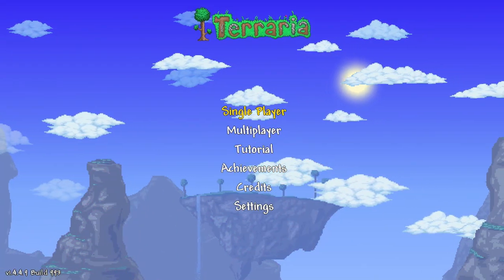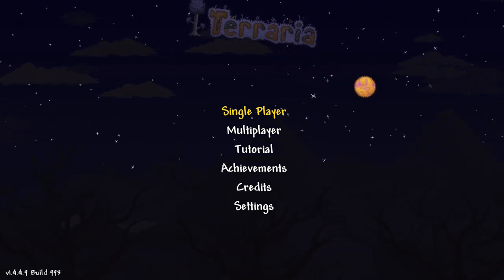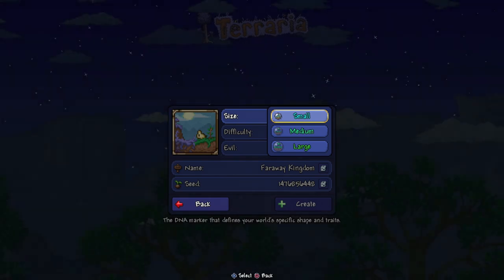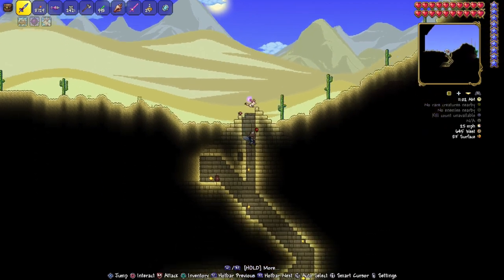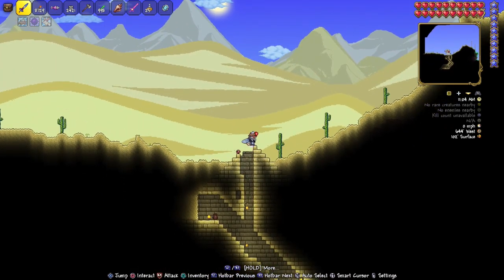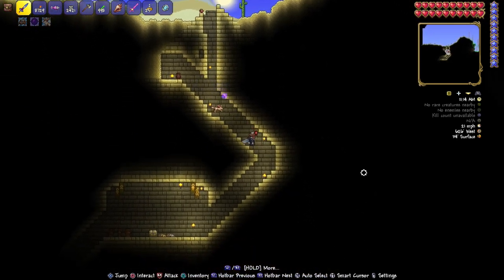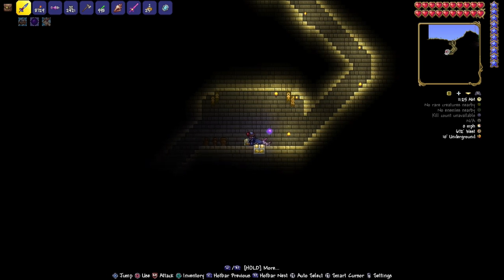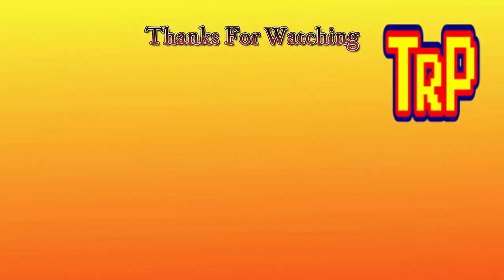Terraria 1.4.4.9 How To Find The Flying Carpet PS4/PS5/XBox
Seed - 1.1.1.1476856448